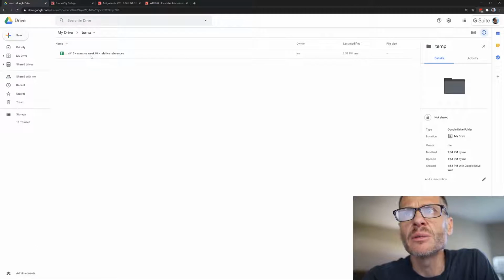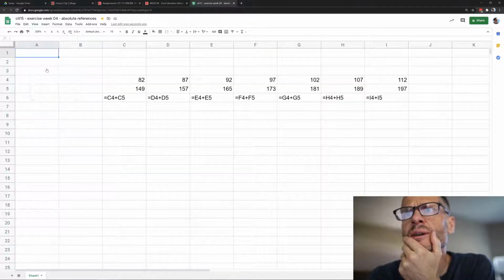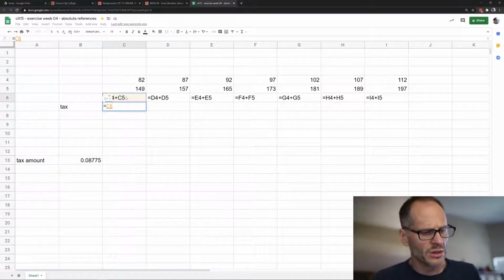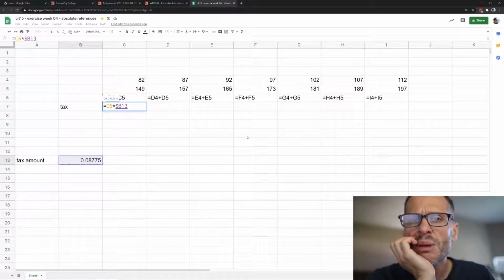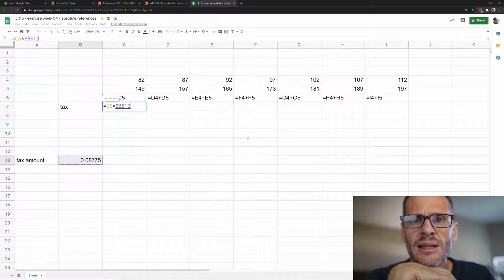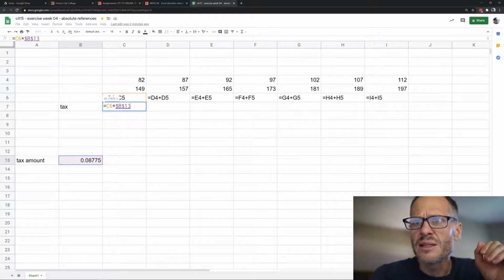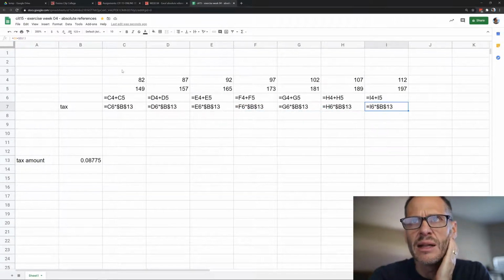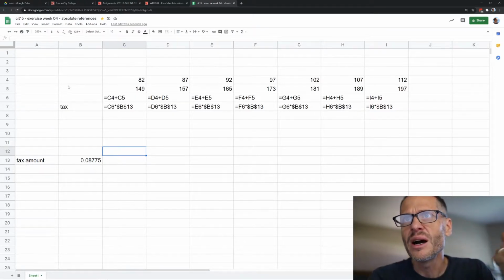week 04 absolute ref